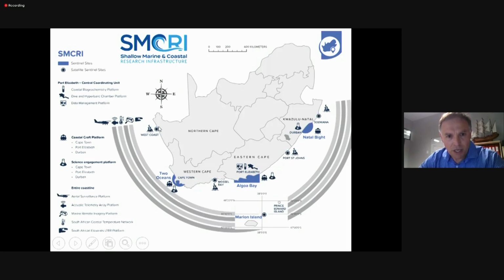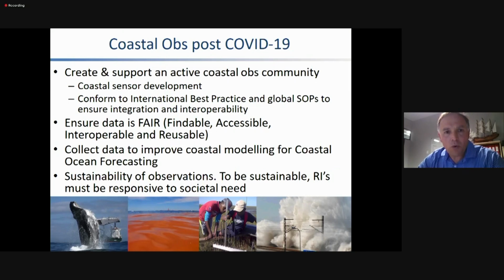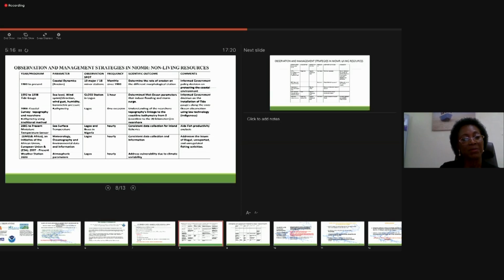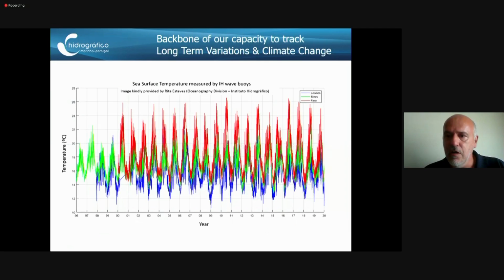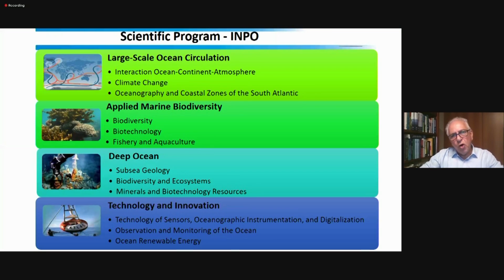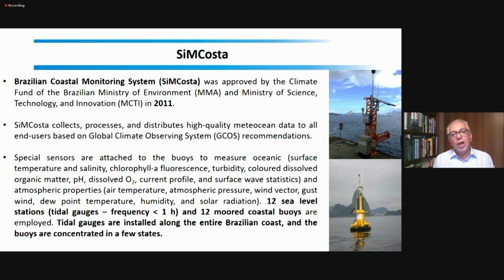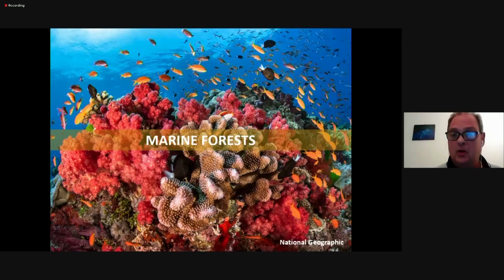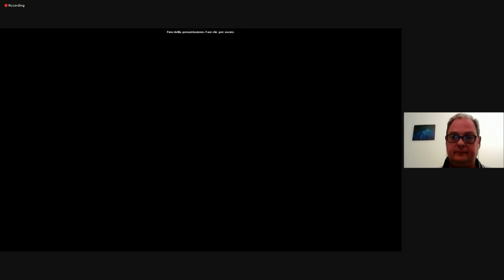All Atlantic Summit 2020 - Day 4 - Parallel Session on Coastal Observation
6th High-Level Industry-Science-Government Dialogue on Atlantic Interactions

All-Atlantic Summit on Innovation for Sustainable Marine Development and the Blue Economy: Fostering Global Economic Recovery in a Post-pandemic World.

Tuesday, October 8th, 2020

AIR Centre Missions: Observations and Policies for Improved Resource Management of Oceans, Coasts and Marine Ecosystems

Parallel Session on Coastal Observation co-organized with GEO MBON

Moderator:

00:00:00 | Gabrielle Canonico, NOAA/IOOS, USA

Speakers:

00:3:22 | Tommy Bornman, SAEON, South Africa

00:15:00 | Regina Folorunsho, NIOMR, Nigeria

00:25:55 | João Paulo Vitorino, Instituto Hidrográfico, Portugal

00:36:19 | Segen Estefen, INPO, Brazil

00:50:00 | Sergio Rossi, Università del Salento, Italy

01:01:52 | Q&A